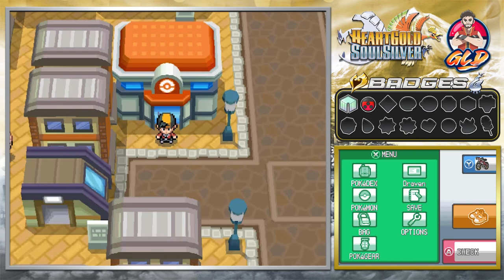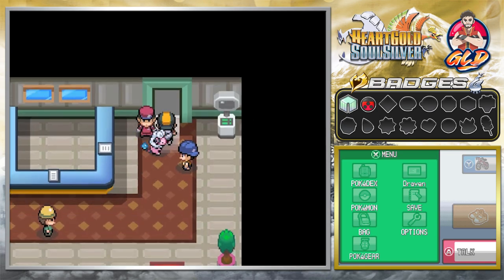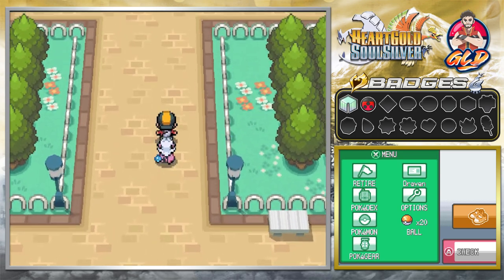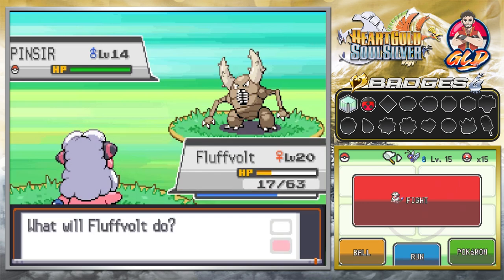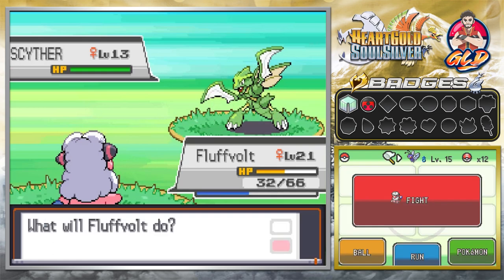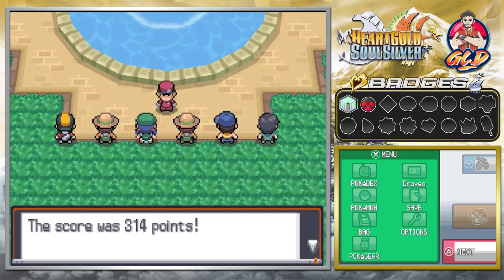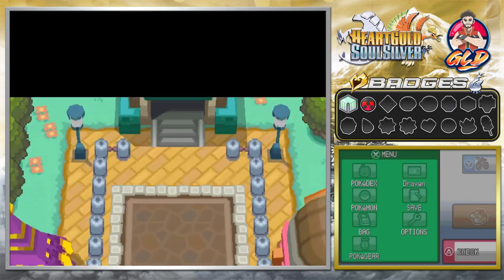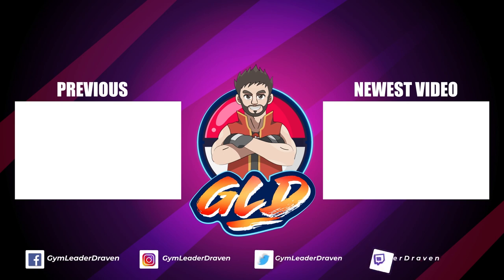Pokemon Heart Gold / Soul Silver Walkthrough (2023) Part 9: Bug-Catching Contest!